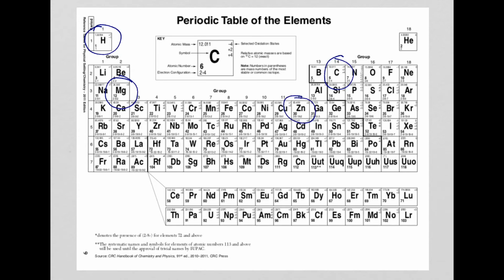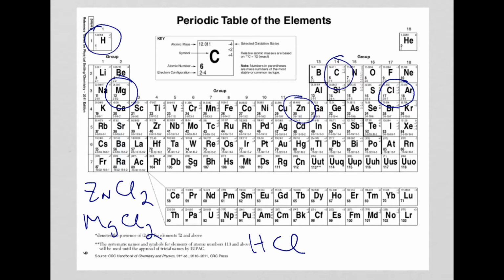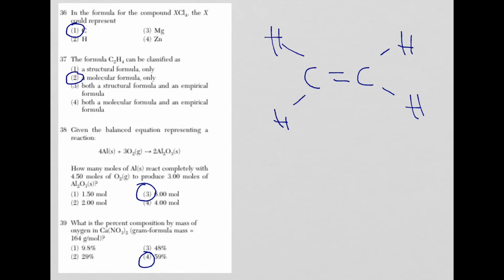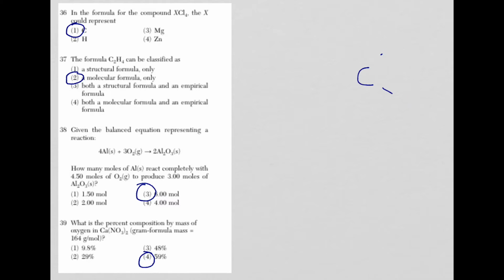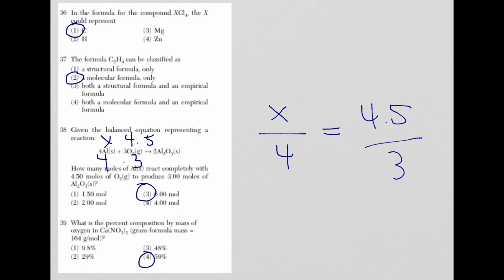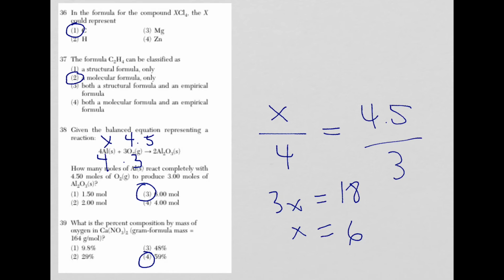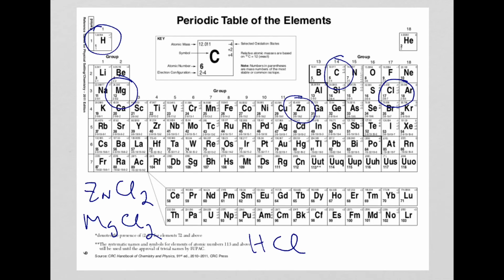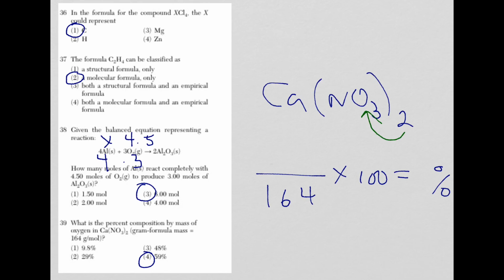Chem Regents June 2015 Q36 39